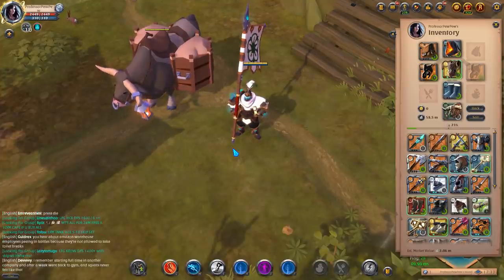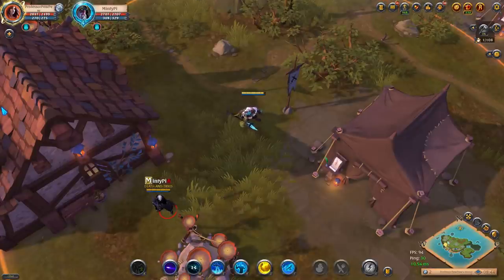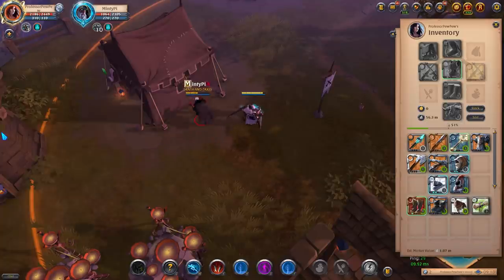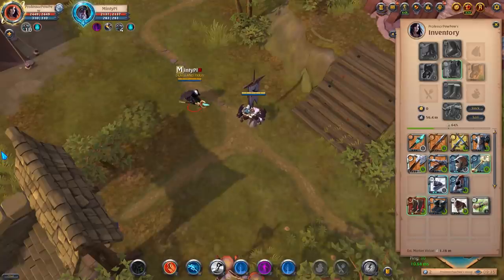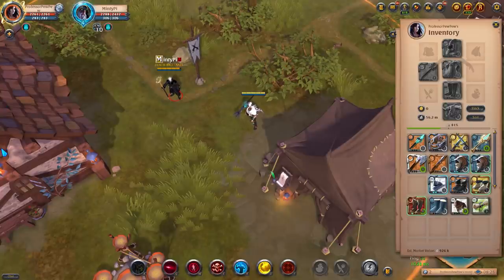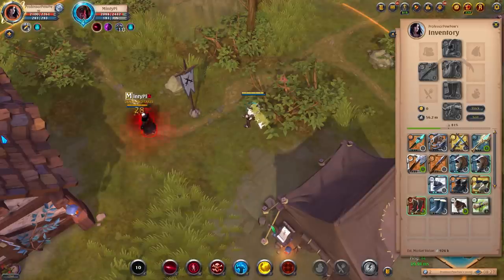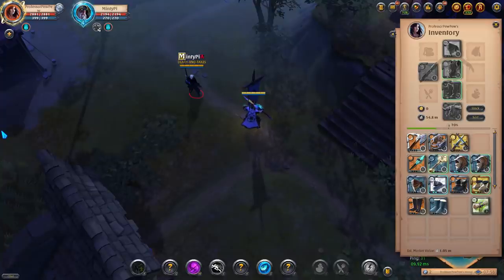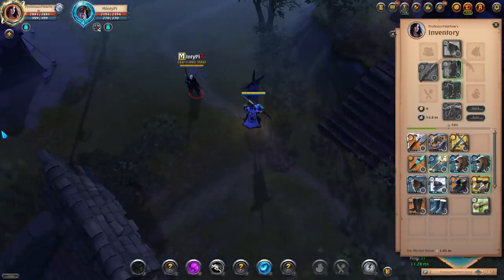Must-Know Mechanics and Skill Interactions for Corrupted Dungeon Players